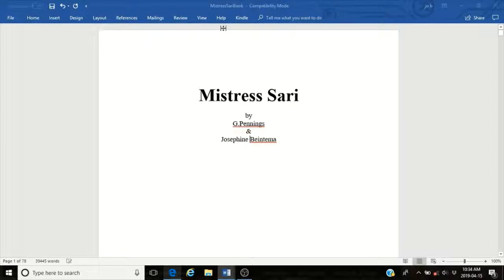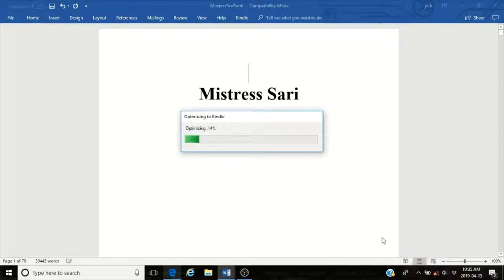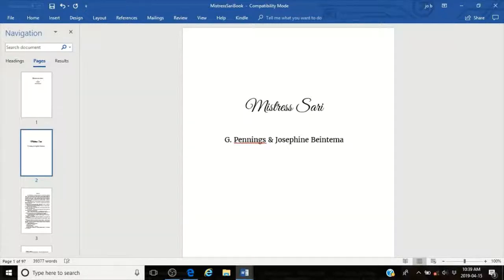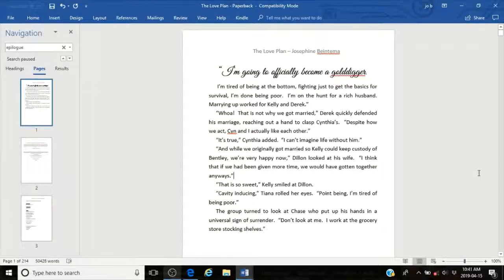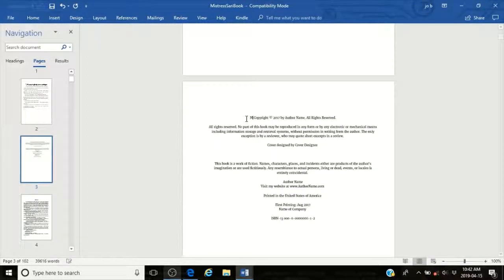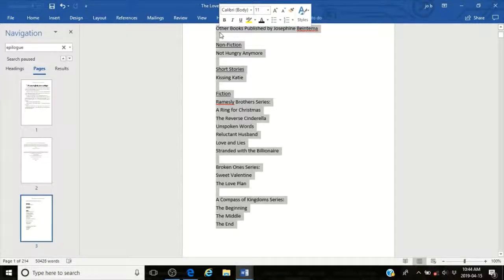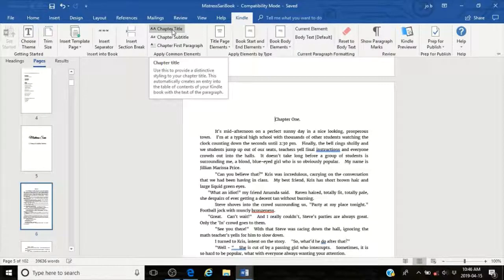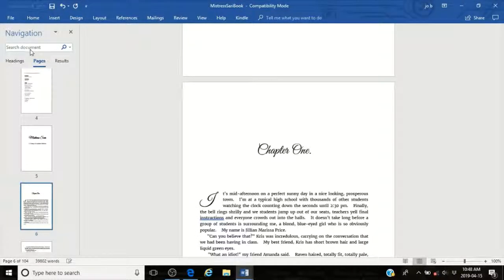Formatting an Ebook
Using Microsoft Word with a Kindle plug-in, this is how I format an ebook before uploading the file to Amazon. Step by step instructions.